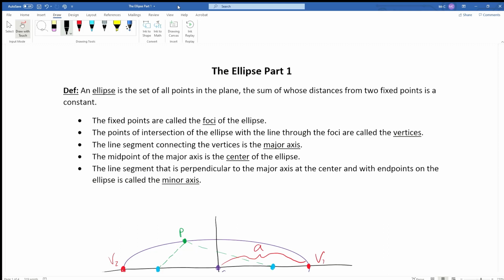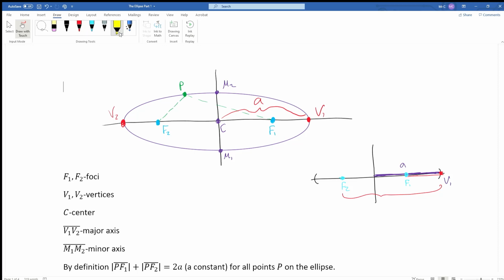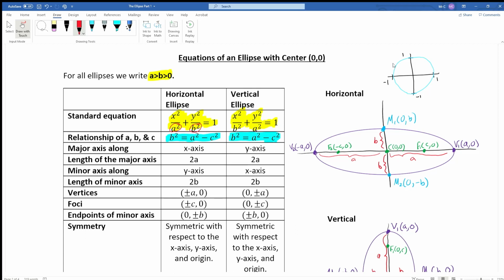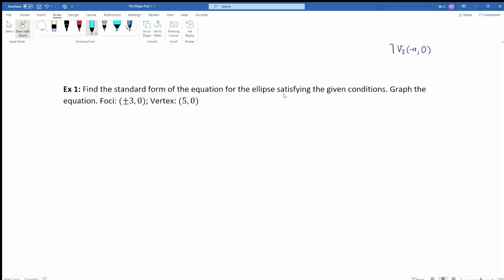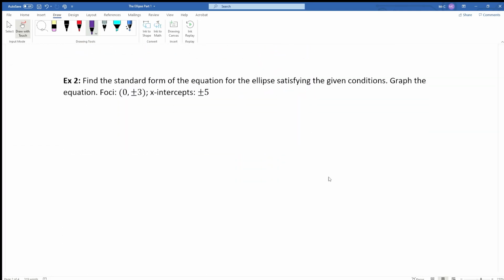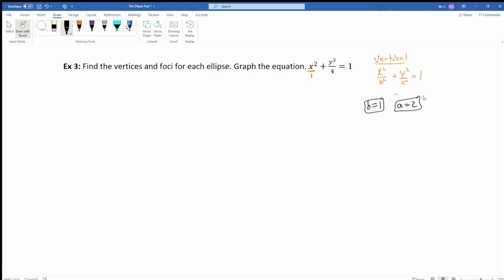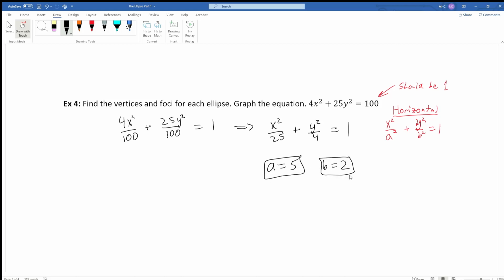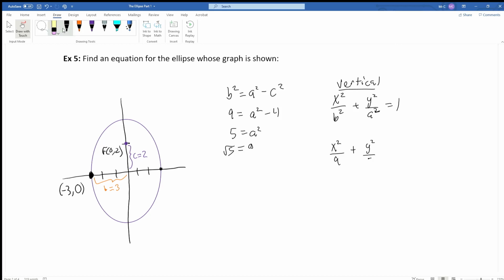The Ellipse Part 1 of 2